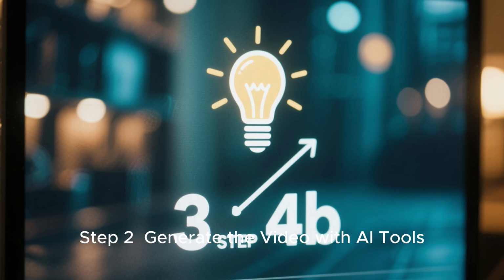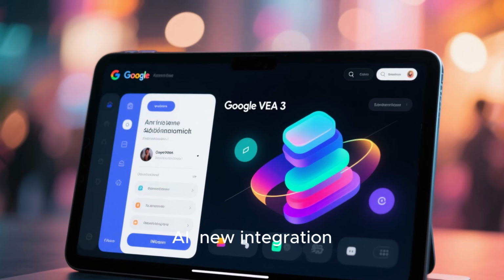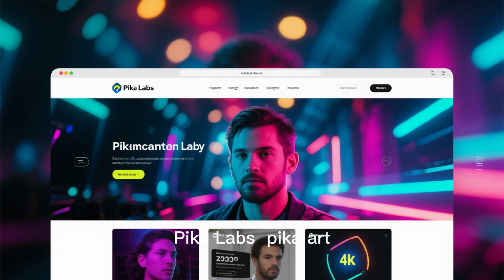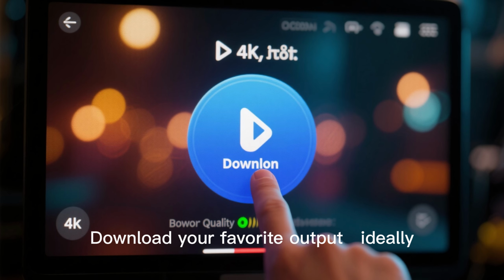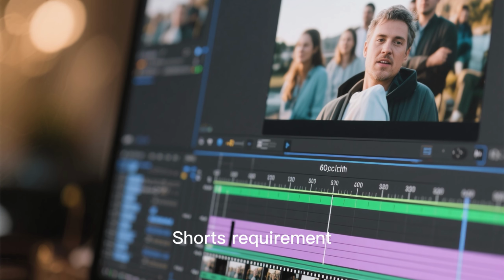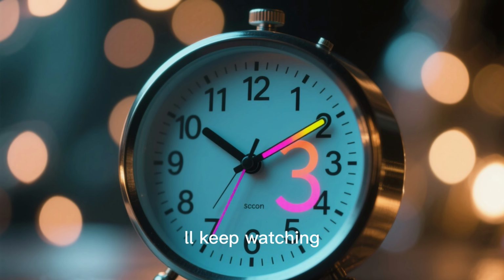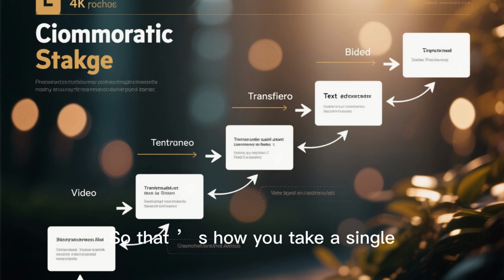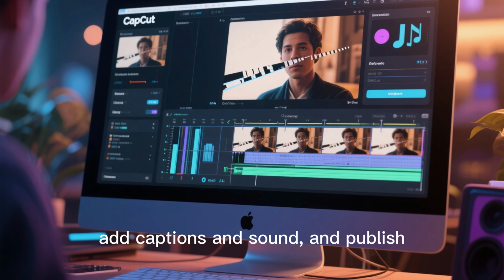Make a YouTube Short from a Single Line of Text: Step by Step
🚀 Turn ONE sentence into a viral YouTube Short — no camera, no editing skills, no experience needed!
In this step-by-step tutorial, I’ll show you exactly how to create a YouTube Short from a single line of text using the latest AI tools like Google Veo 3, Pika Labs, Runway Gen-3, and CapCut.

Whether you’re a complete beginner or an experienced creator looking to save time, this guide will walk you through:
✅ How to write a strong one-line prompt for AI video tools
✅ Generating stunning clips with AI (text to video)
✅ Editing into vertical Shorts format (9:16)
✅ Adding captions, music & effects for maximum engagement
✅ Uploading, optimizing, and growing your channel with AI Shorts

📱 You’ll learn how to create high-quality, scroll-stopping videos without expensive gear — just your ideas and AI power. Perfect for creators, entrepreneurs, and anyone who wants to grow fast with YouTube Shorts in 2025.